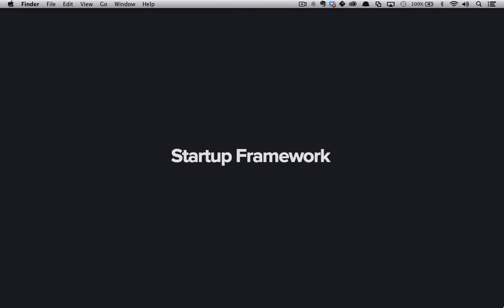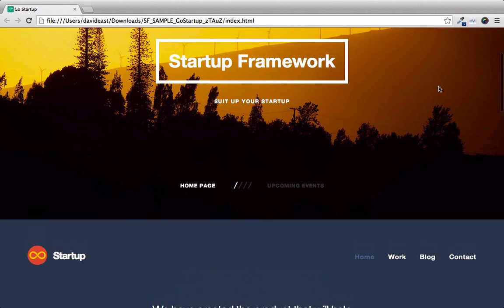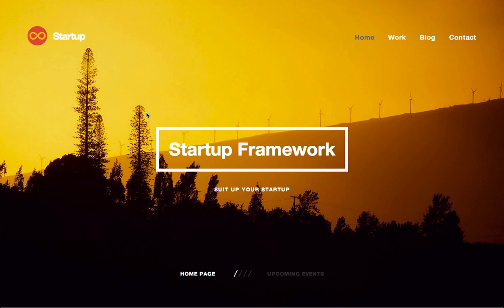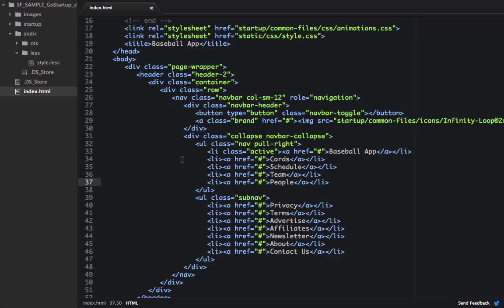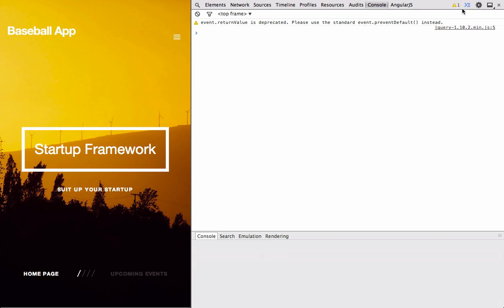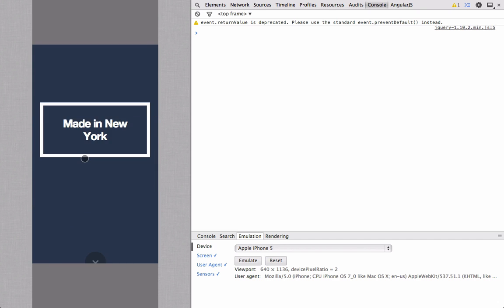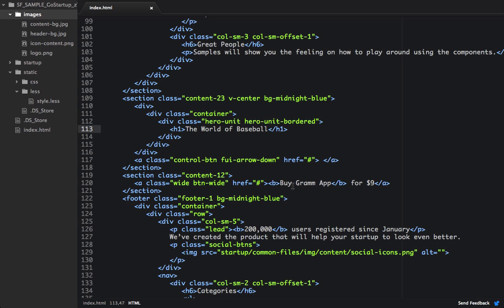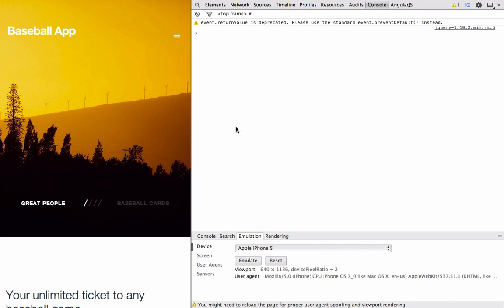How to Customize a Website with Startup Framework (Part 1 - Headers)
This video takes you through customizing the header and the basic website framework. With just a few simple tweaks in the HTML, you can convert the framework template to a custom site.

The 6-minute video walks you through changing the header, text elements and background image.